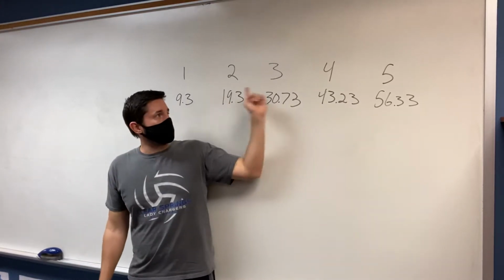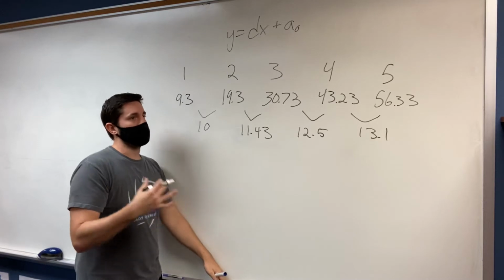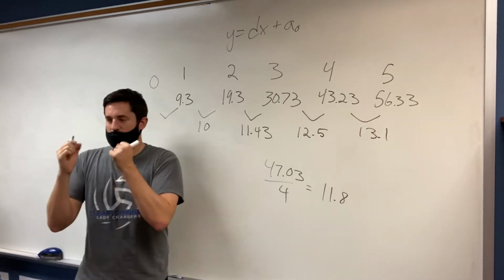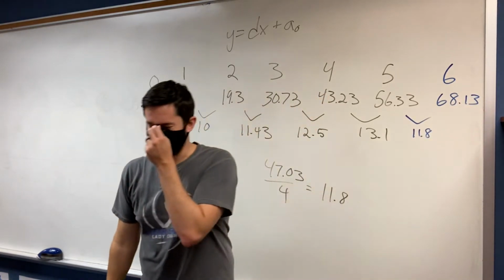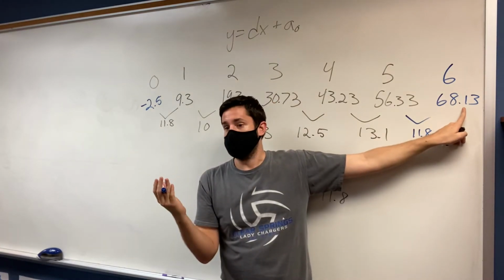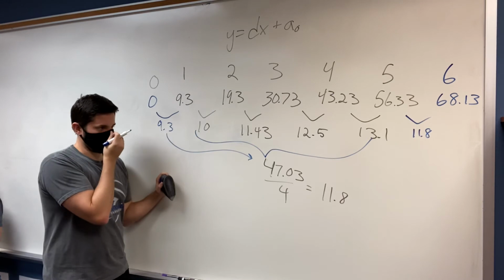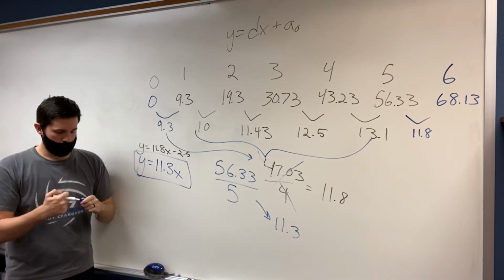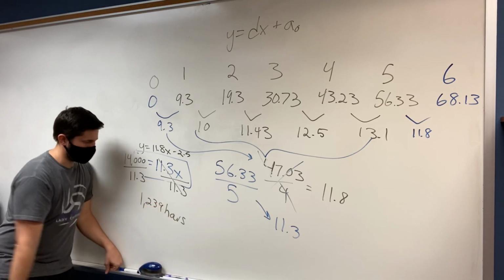1-4 Average Finite Differences